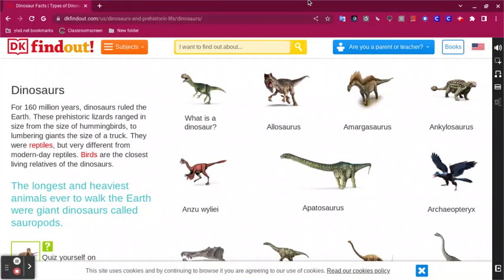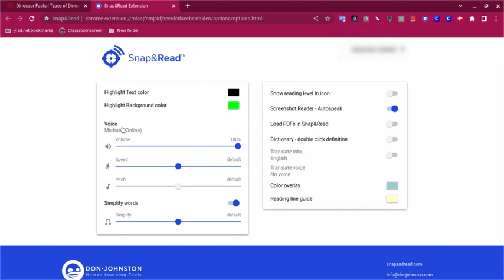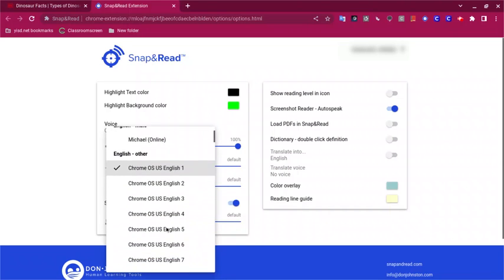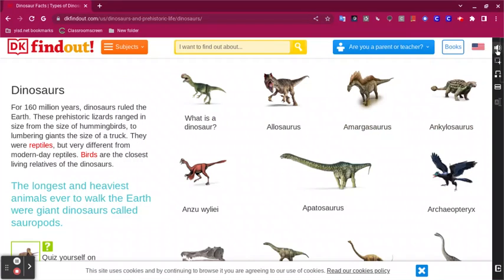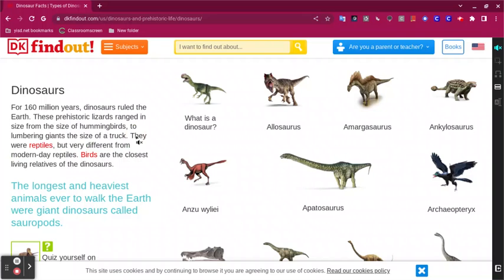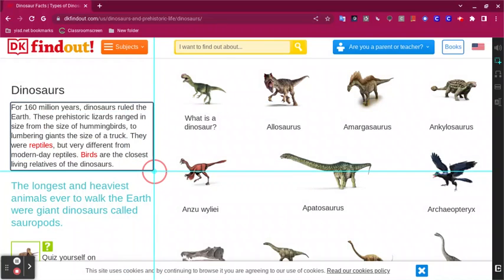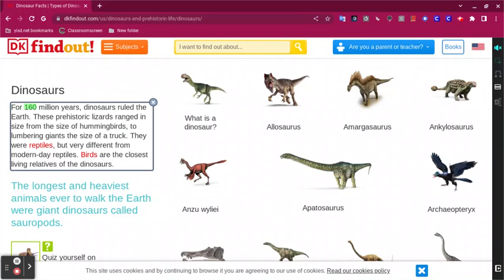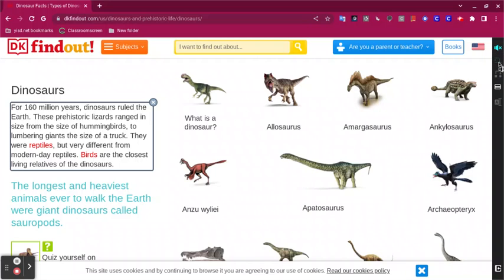SnapandReadVoiceChange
Learn how to change the voice on Snap & Read.